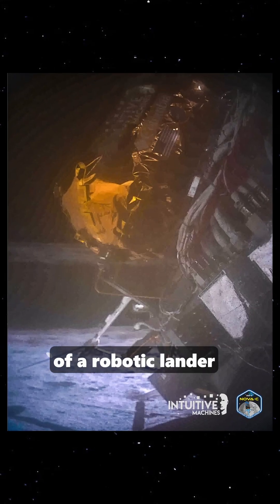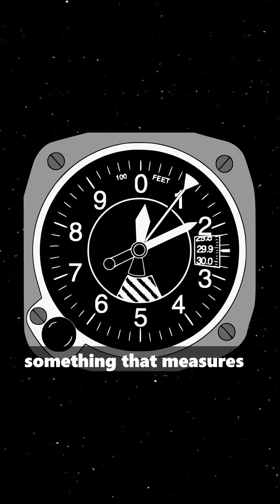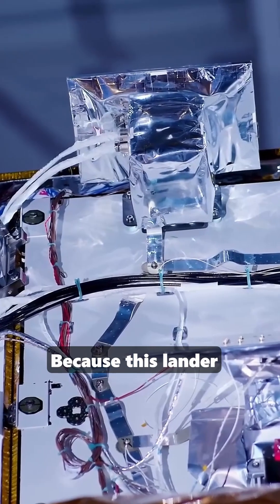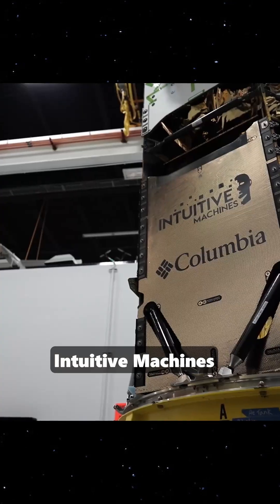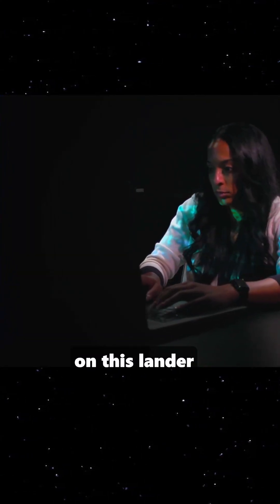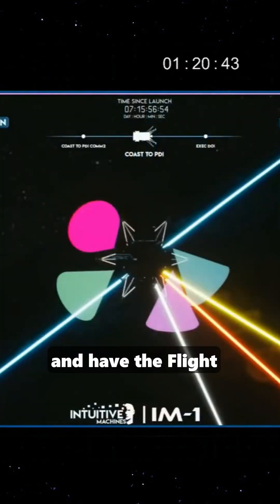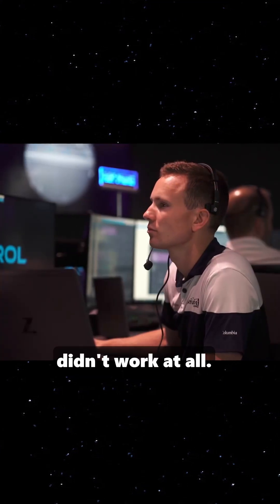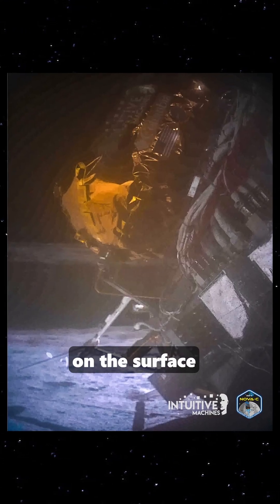This Moon Lander crashed because of a single bit of code.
The Intuitive machines spacecraft Odysseus didn't land correctly because of a Laser altimeter problem and a programming error which had set a parameter to zero instead of a one.